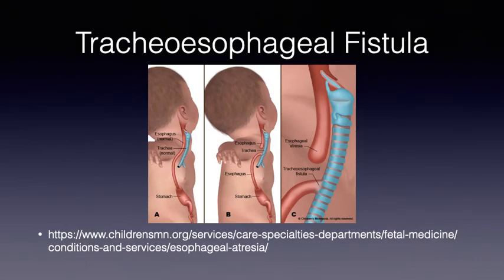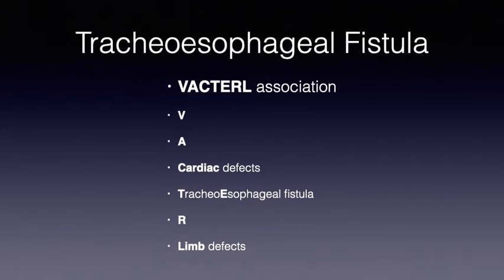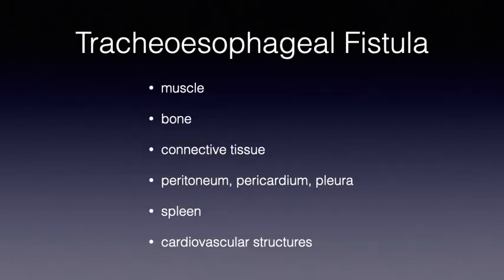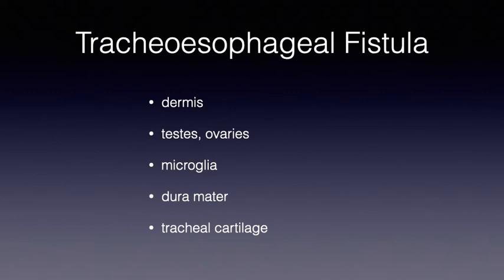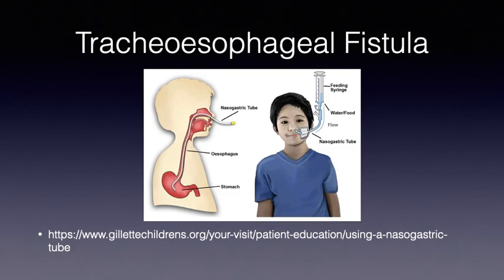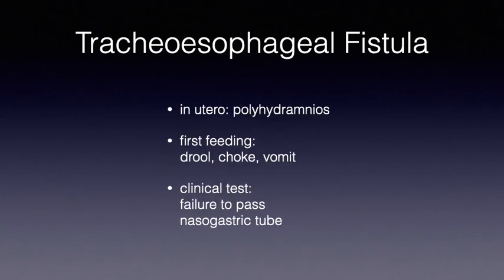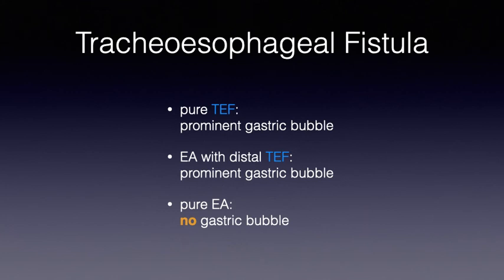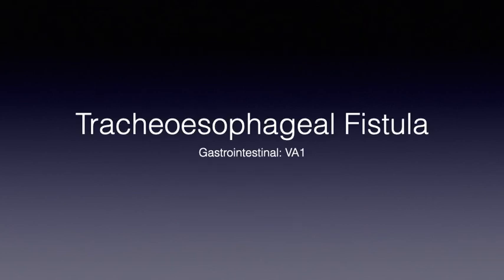Gastrointestinal Series A1: Tracheoesophageal Fistula